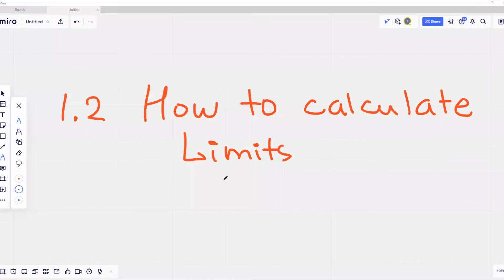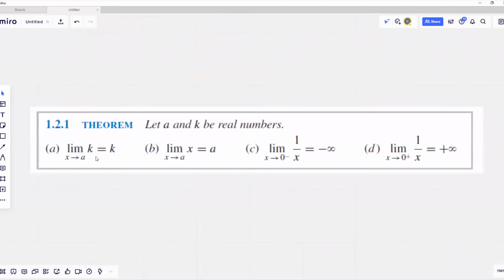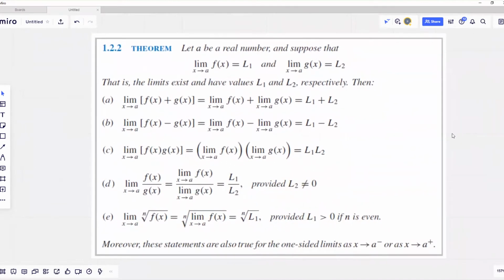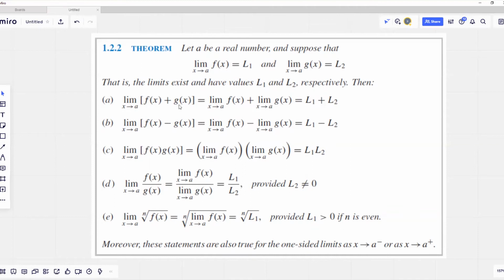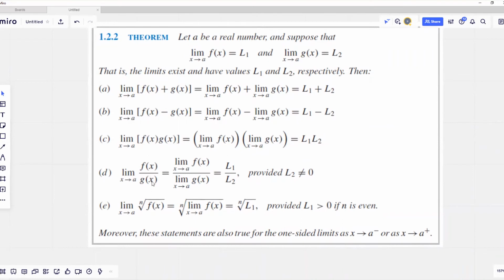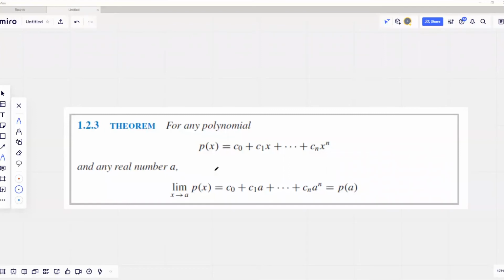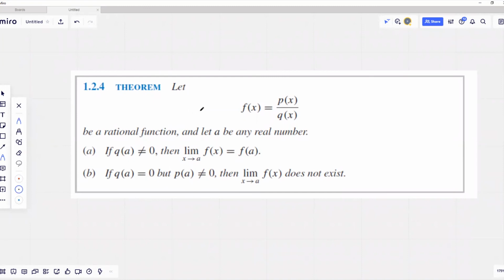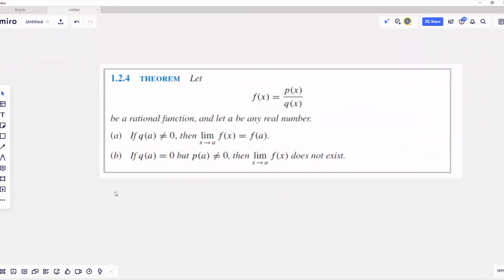1.2 How to compute Limits